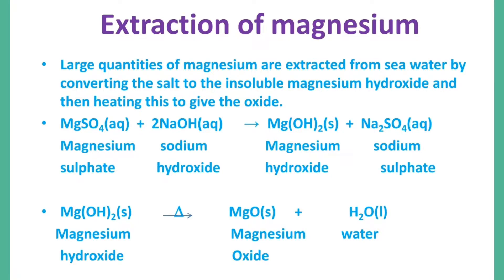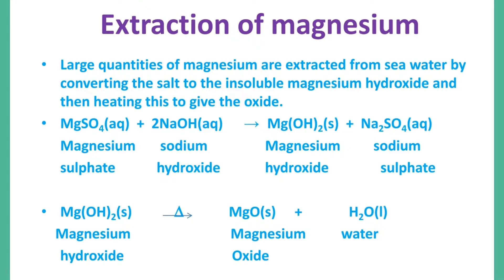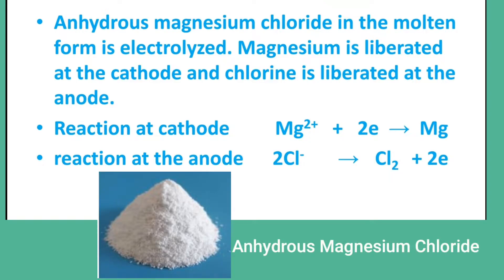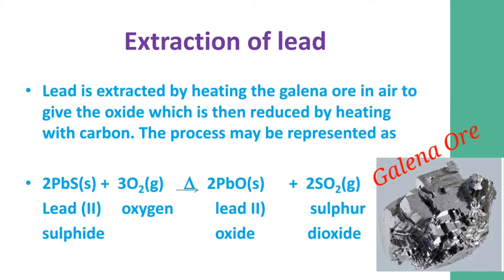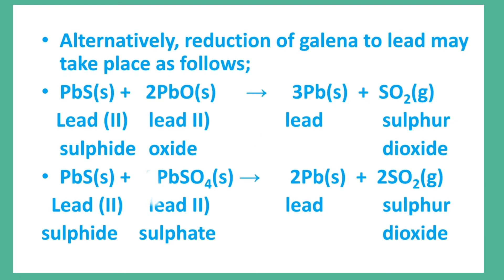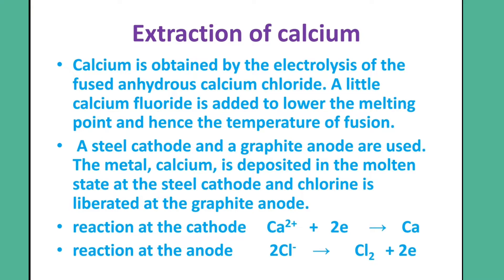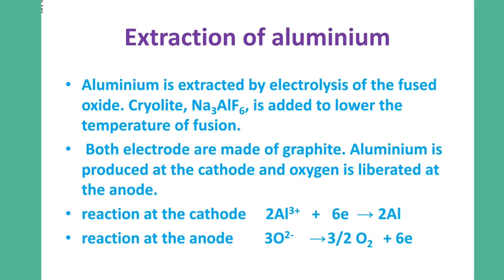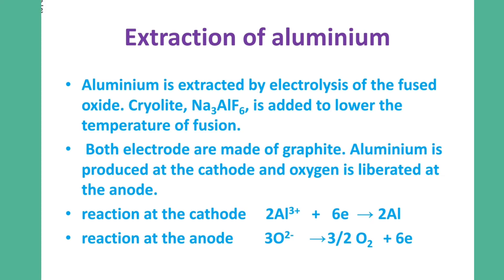Chemistry grade 11 Extraction of some metals -1(Mg, Pb, Ca and Al)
Chemistry grade 11 Extractions of some metals